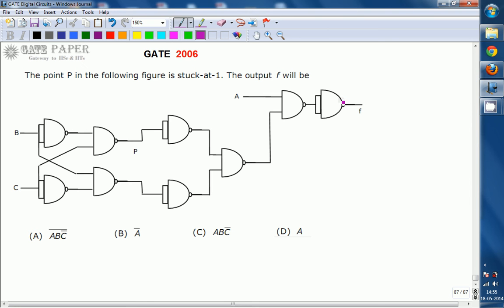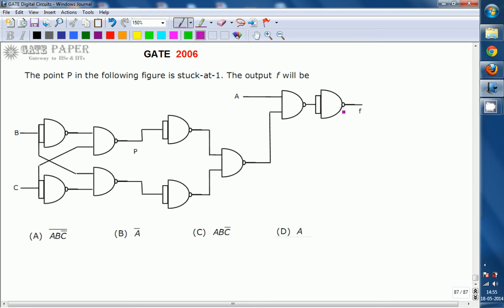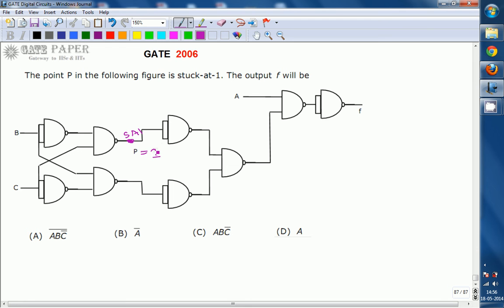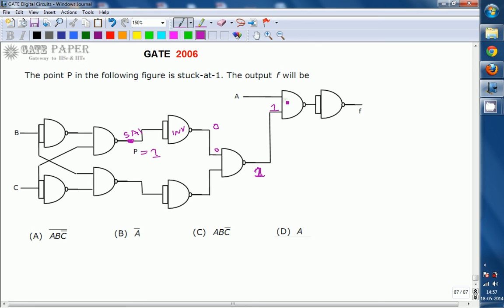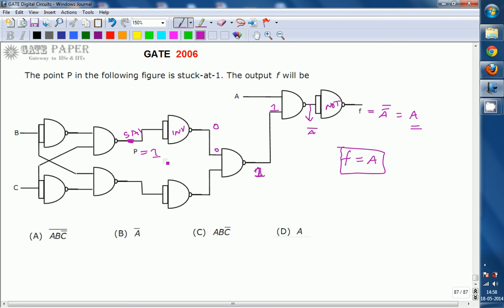GATE 2006 ECE Combinational logic circuit with Stuck At 1 (SA1) Fault